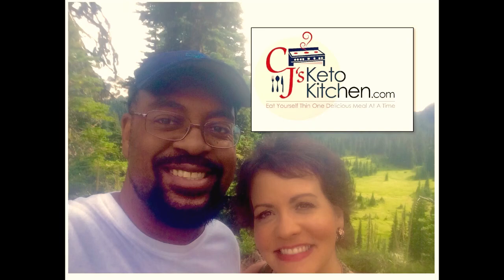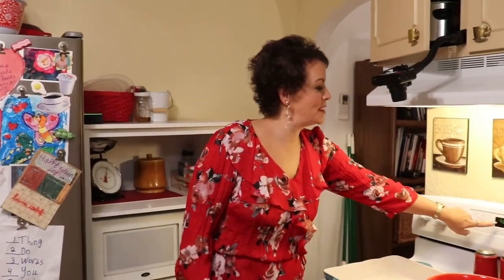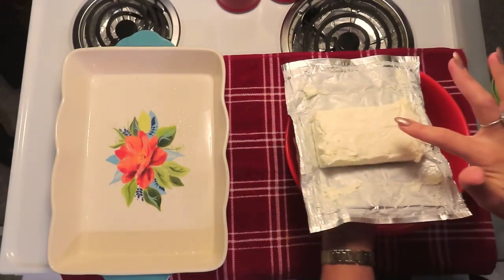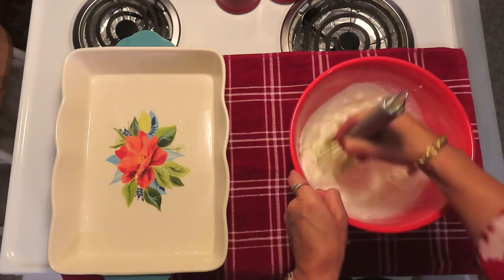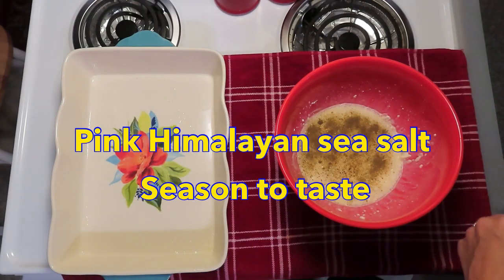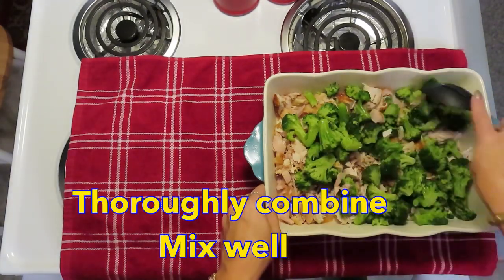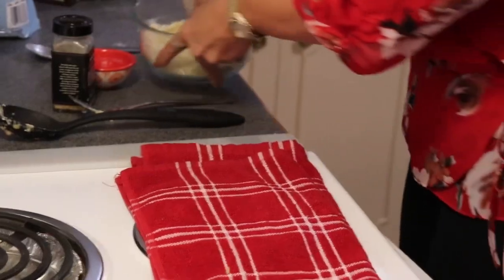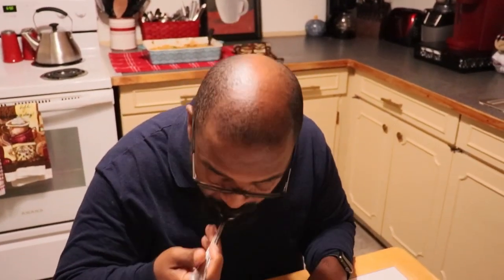Keto Creamy Chicken and Broccoli Casserole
This weeks recipe is a Creamy Chicken Broccoli Casserole (Keto/Low Carb).  This is idea for busy weeknight family dinners.  Pair it with a rotisserie chicken and it makes it even faster to prepare.  This dish is great for the whole family, whether they are practicing Keto or not -- this is sure to be a hit!

Oh Yeah!  At the end of the video we take you on trip with our girls to Build-A-Bear!